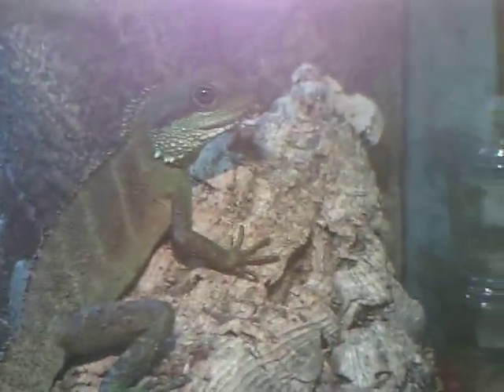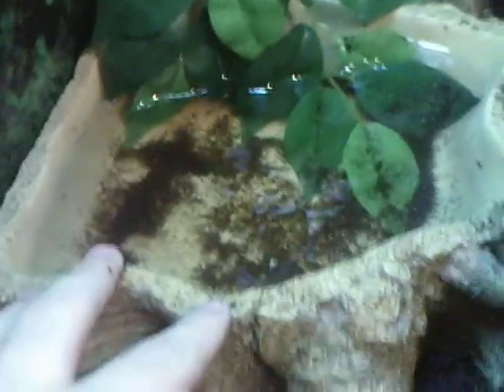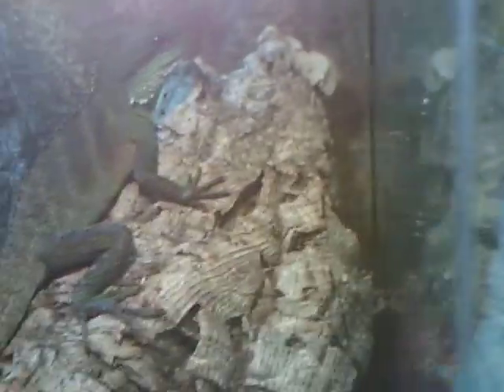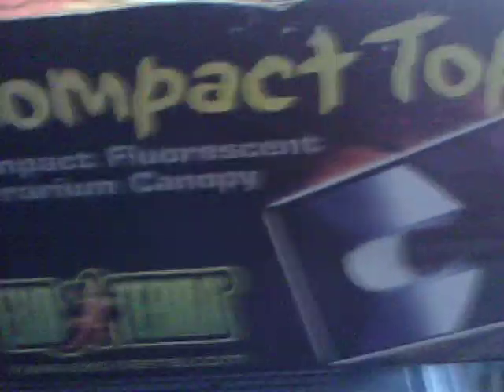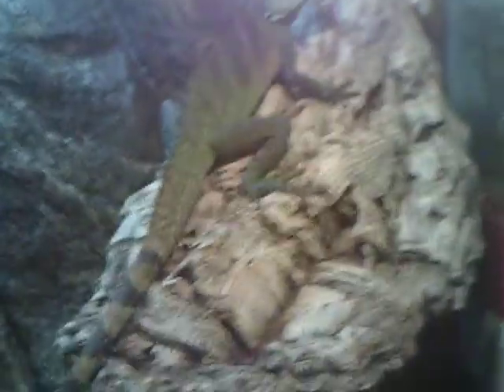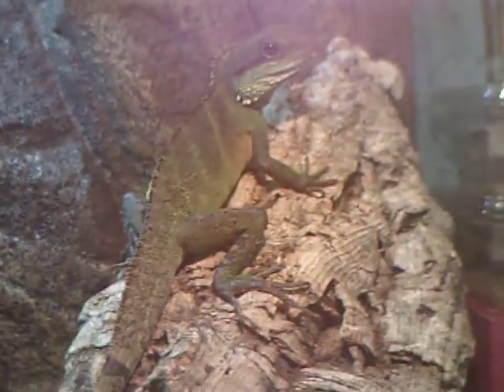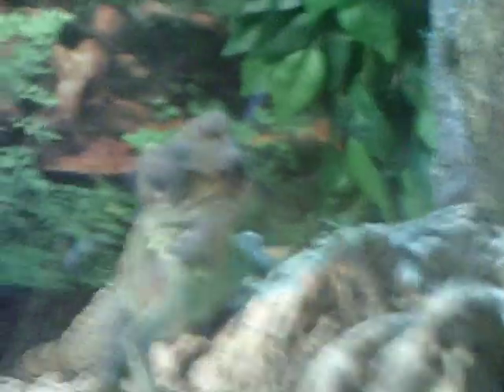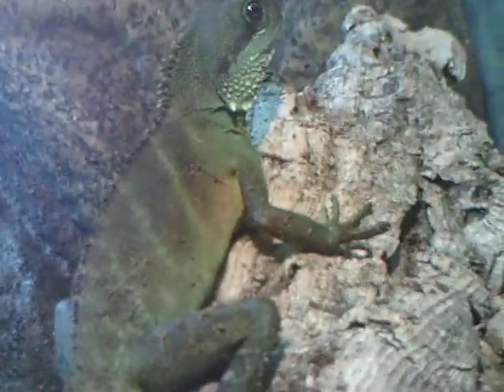The Lizard Chronicles: Rex's Tank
Hi, this is a video of Rex my Chinese Water Dragon's tank. Rex is six months old, and a foot and a half long. His preferred food is Locusts, but he will settle for Crickets or Mealworms, but he won't be happy about it. Rex lives in a 60 x 45 x 60 cm Exo Terra Tank (I think), which has a sub straight of Plantation Soil, and also contains a piece of driftwood, which he loves to bask on (Do they bask? Or is that Crocodiles?). I think everything seems okay with him, if you spot anything that might be a danger to him, or you think you have any tips on how to make his tank more attractive and comfortable, please do post a comment and let me know.

Below there is a link to the Exo Terra website which has pretty much everything I used in his tank for sale.

I do release that most videos on YouTube of people showing their Lizard tanks are normally something to be really proud of, but Rex is just a normal Lizard, in a normal Tank. Although, he is getting an expansion soon, which hopefully I will be making a video of then.